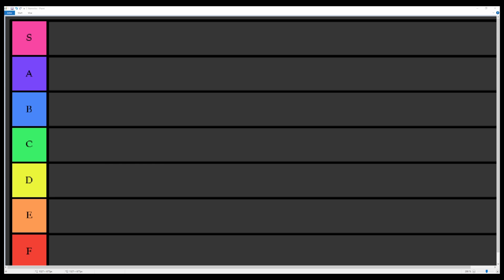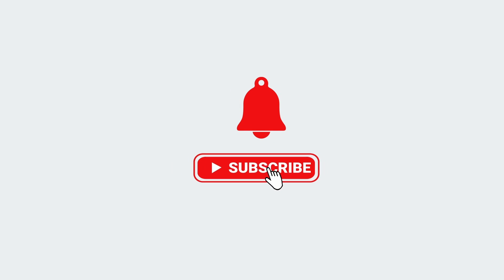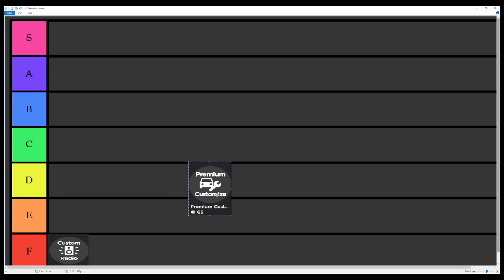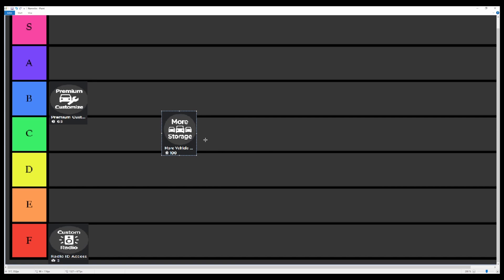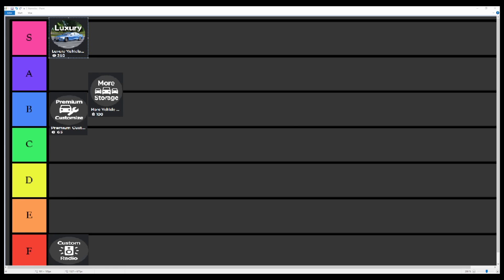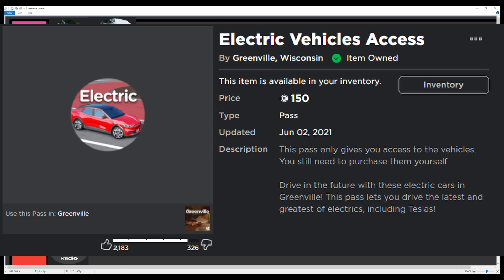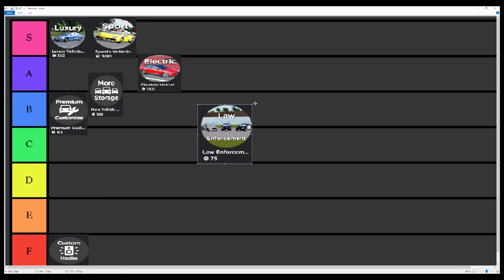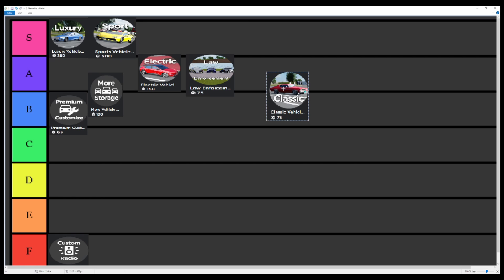WATCH THIS BEFORE BUYING GAMEPASSES IN GREENVILLE!!! | Greenville Gamepass Reviews/Tier List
Today I try to rank the gamepasses and help you with what ones you should buy. Keep in mind this is just my opinion. Hope you enjoy and this helps you out. Have a great day!